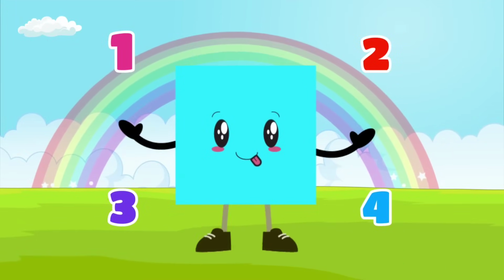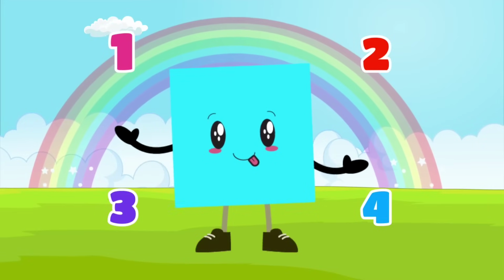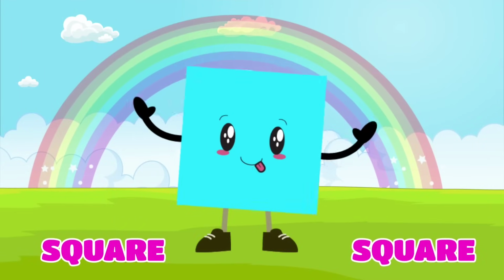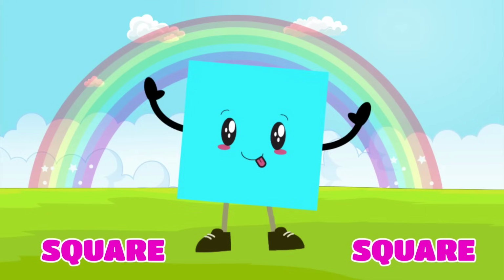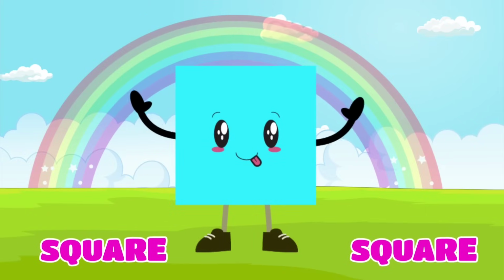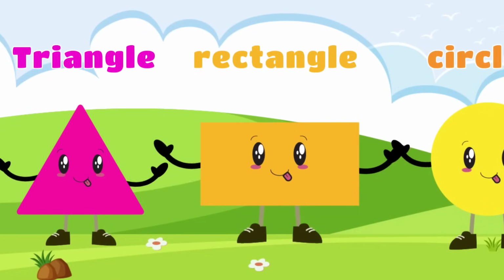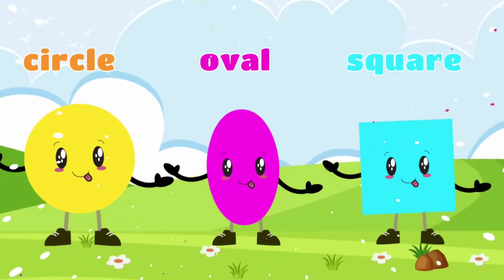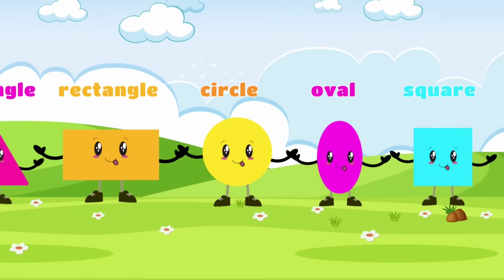abc song | ABC phonics song | phonics song for toddlers | letters song for baby | A for apple